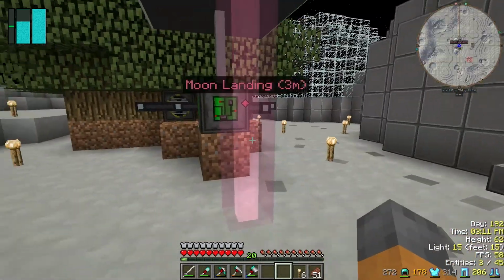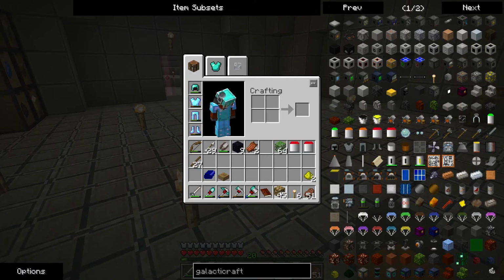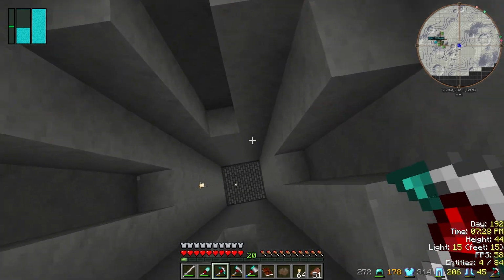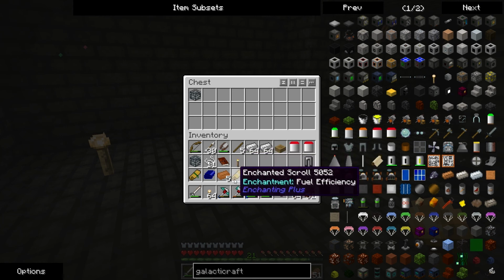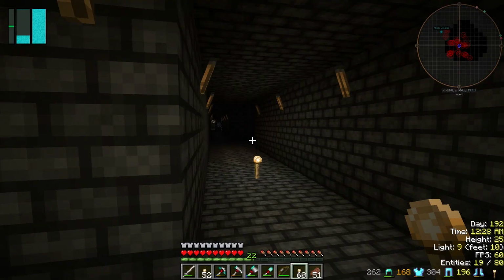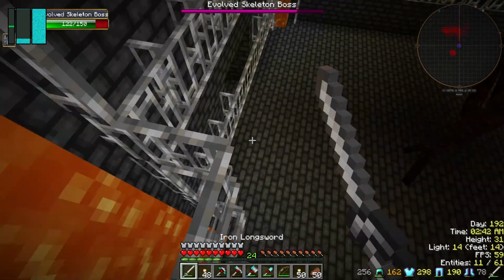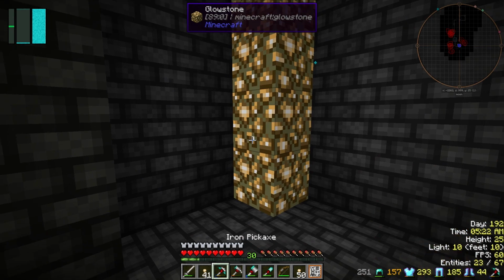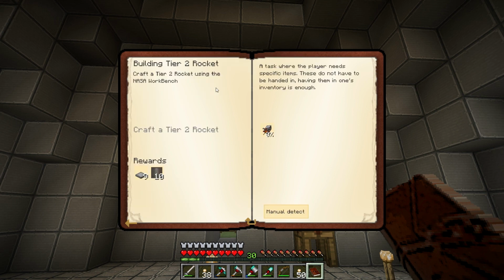MOON DUNGEON! || FTB || Space Astronomy #20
Welcome to Space Astronomy!

Space Astronomy is a space based modpack, that include loads of the latest tech and space mods. Explore the Universe with the help of the provided quest book that will lead you around and that required steps that you will need to take.